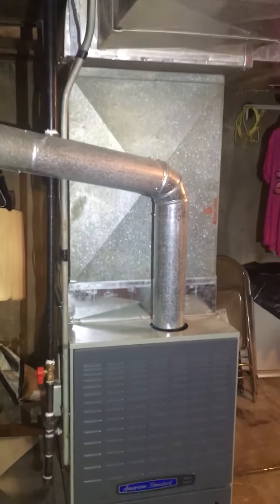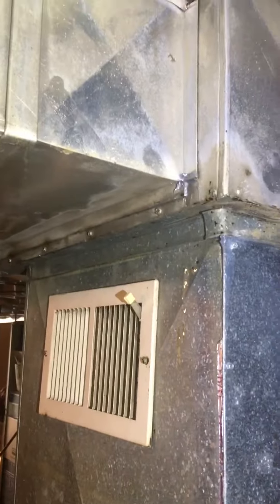Bb Booze 6.1